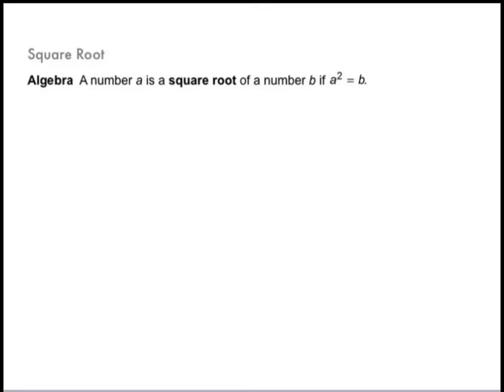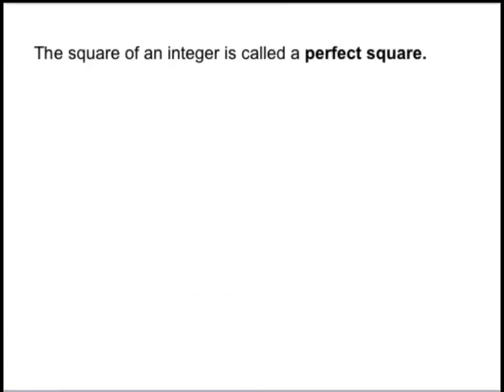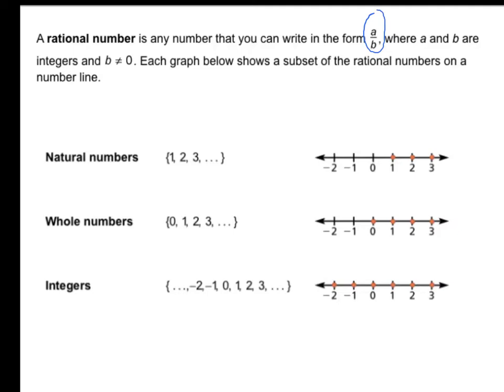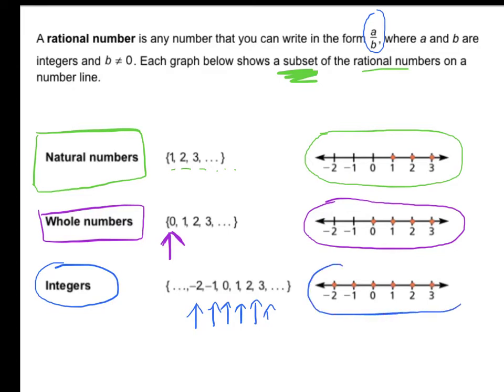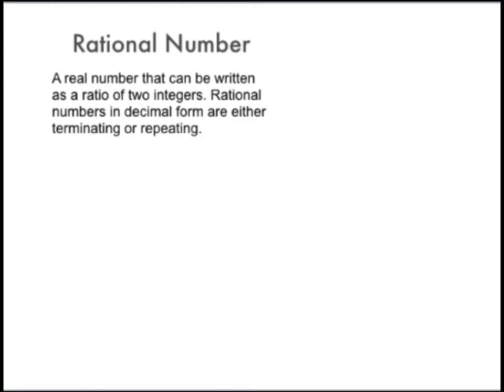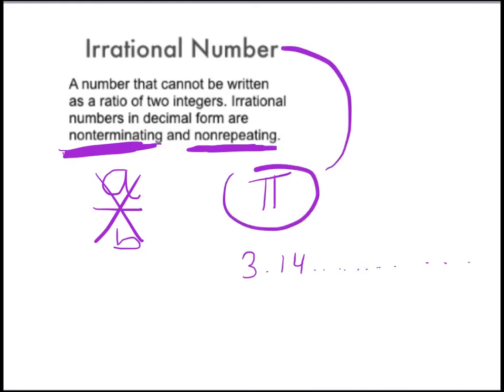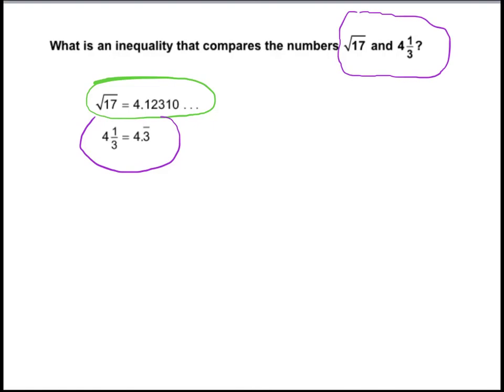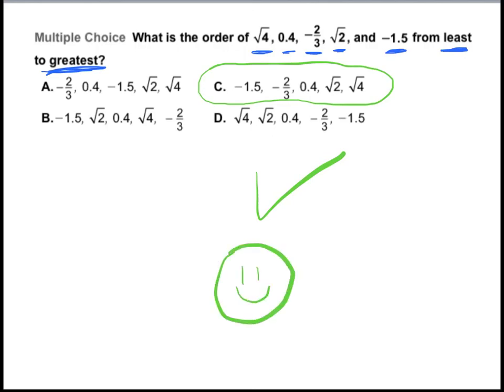Real Numbers and the Number Line